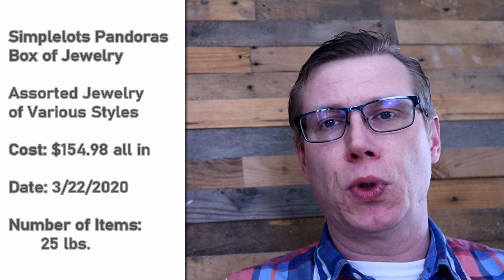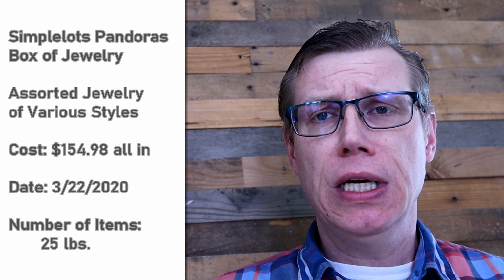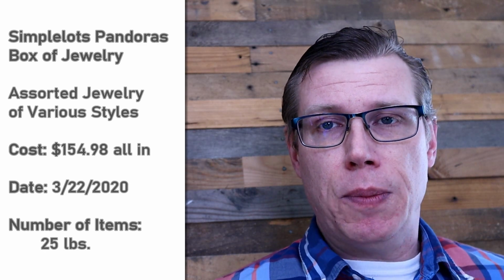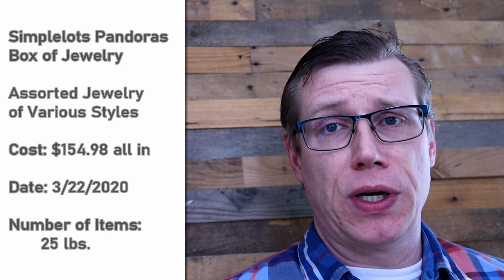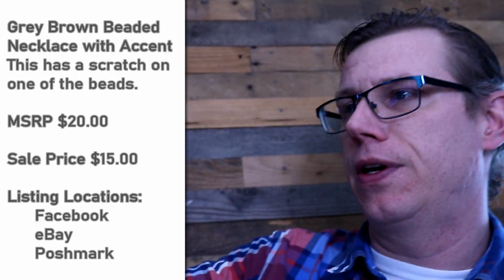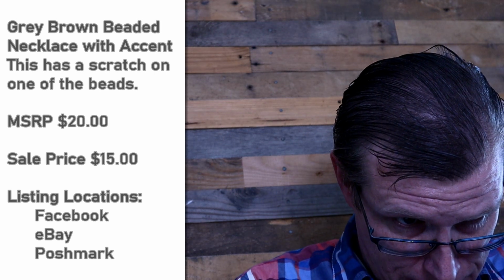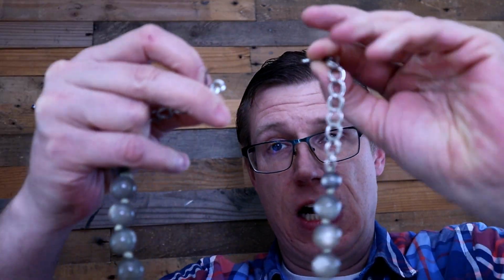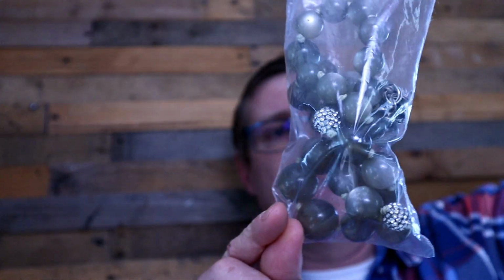Pandora's Box Unboxing - Jewelry by Pound from Simplelots Episode 1 - Unboxing for sale on 3/29/20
After the disappointing White Gold Rings purchase, the Knuts decided to purchase a larger lot of jewelry for cheaper from Simplelots.  This purchase is by the pound, and the Knuts hope that they do better than the last jewelry purchase. Additionally, due to school cancellations and the Covid crisis The Knuts oldest daughter Alistar will take part in this unboxing.

     Join the crazy Knutsons as they continue their new adventure into reselling!  Knuts and Bolts was founded on January 1, 2019 when the Knutsons purchased their first pallet.  They immediately began reselling these products via Facebook Marketplace, eBay, and PoshMark.
     Then on February 12, 2019 the couple launched its YouTube presence with a unboxing of two pallets.  This debut was received with varying levels of acceptance due to technical difficulties. Since then, the couple is crazily setting up the reselling business, launching its YouTube presence, maintaining their full-time jobs, and raising their three kids.
     Then on the 20th of September, Tiffany Knutson began her "Time with Tiffany" mini-series. Realizing that many of their views were by people looking for information, Tif decided to answer some of the comments in a miniseries. This series is directed at answering many of the questions regarding the sales side of the business. Tif's wisdom was widely accepted by the YouTube Audience.
     Then due to the Covid-19 issues, the began running a reduced channel load around the end of March. With all of the extra precautions required to resell in this time of pandemic, the Knutsons began releasing videos on Monday and Wednesday. Hopefully this will be able to ramp back up to three videos a week when this crisis is over.